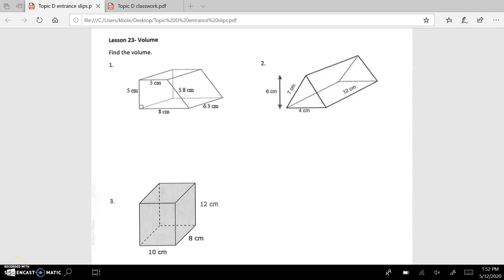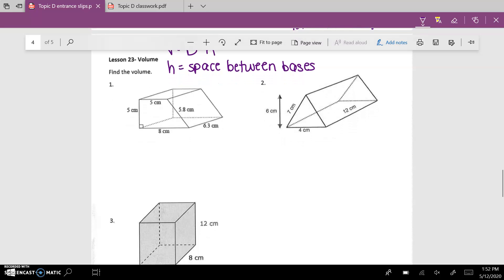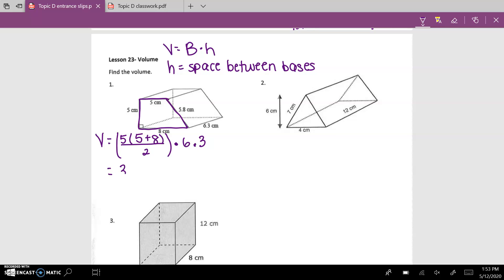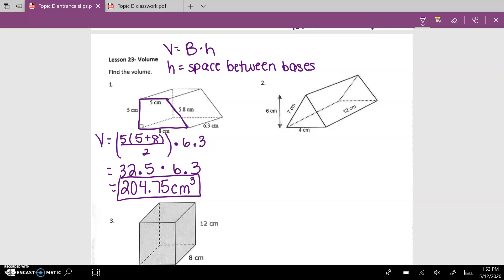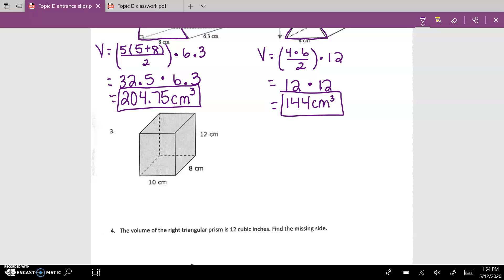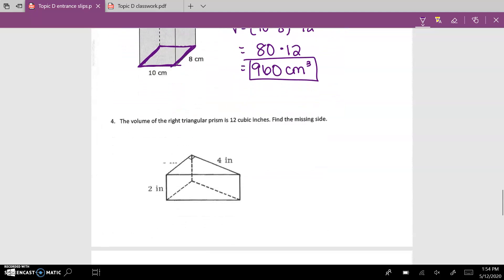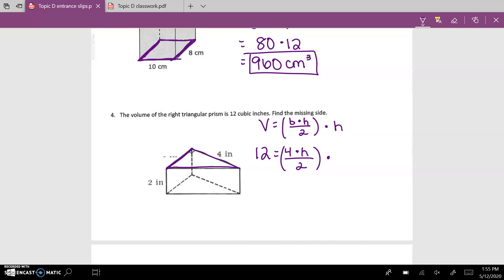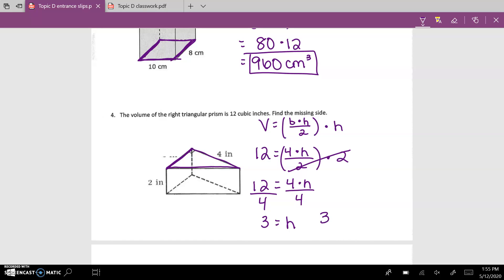6.23 Entrance Slips